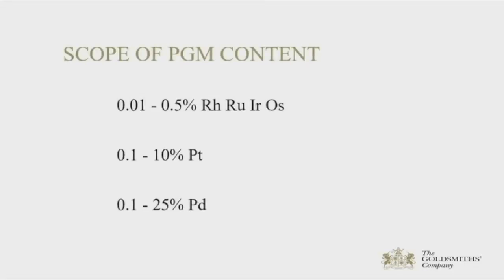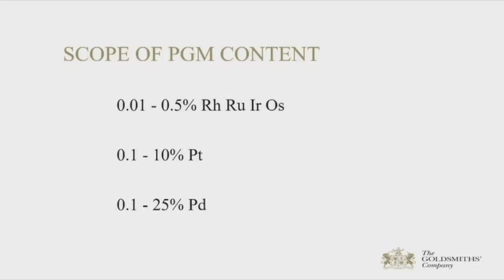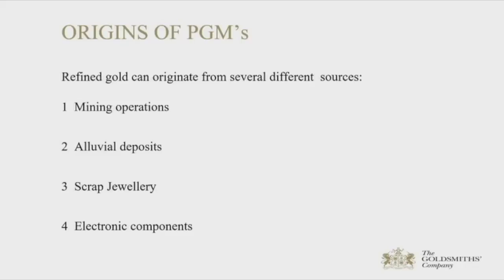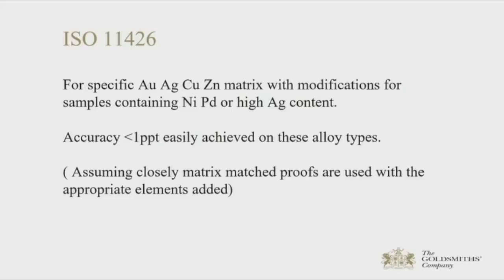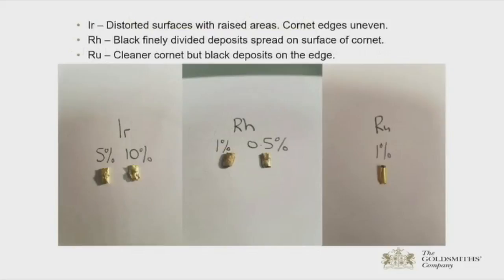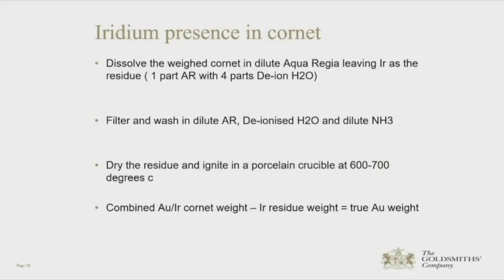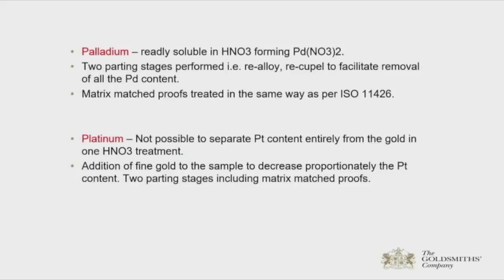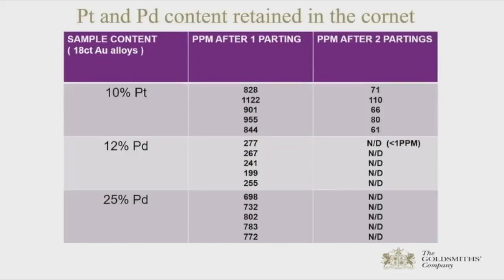PGM Impurities and Fire Assay (2017 Conference)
Chris Walne, Laboratory Manager, London Assay Office